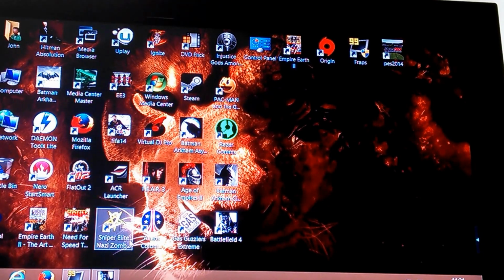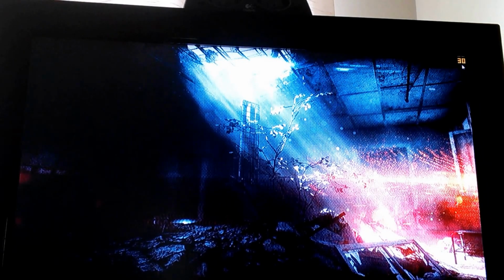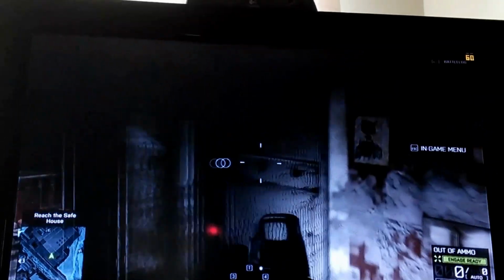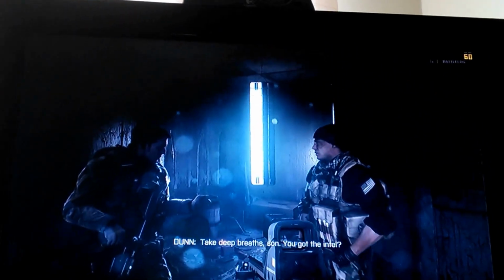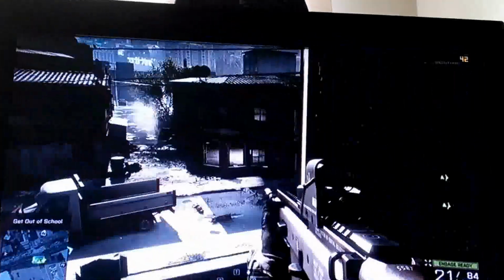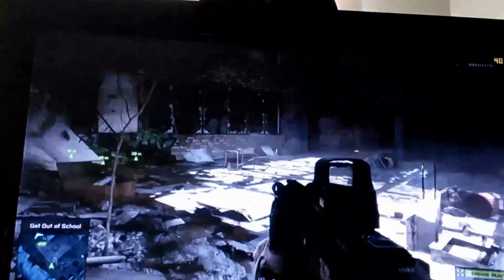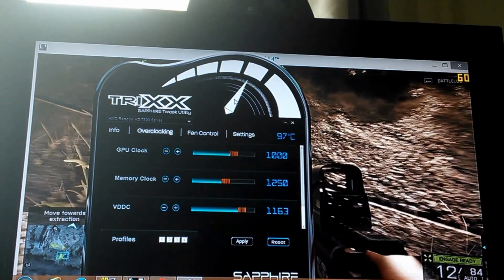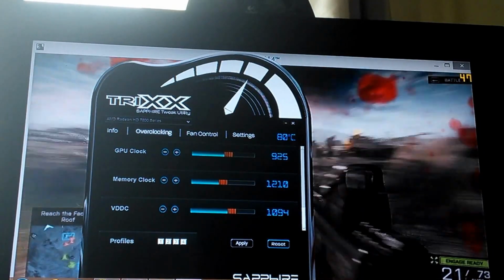Xfx 7870 2gb Battlefield 4 performance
See the frame rate what you can get out of a xfx  2gb 7870 card..
Just as good or if not better than You will get with a Ps4 or xbox one.. For £130

Pc Spec- I7 3770k Clocked at 3.9ghz
8 Gbs 1866mhz DDR3 Memorry
500GB Hhd
750W oCZ powersupply
xfx 2gb 7870